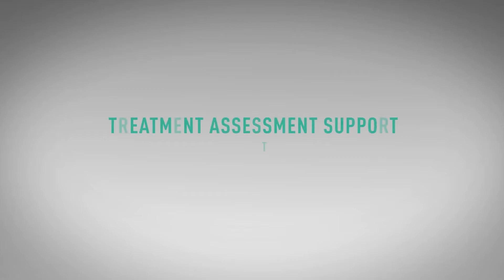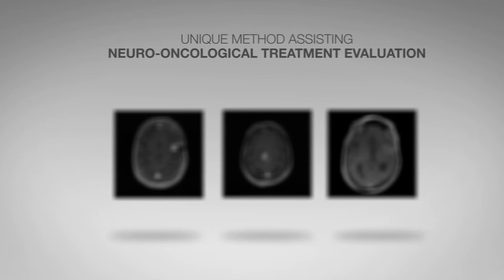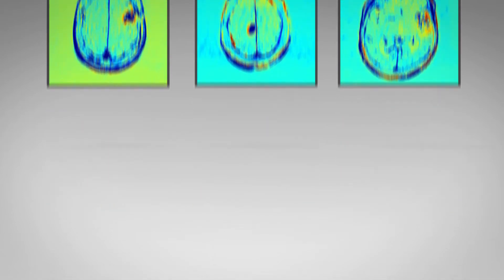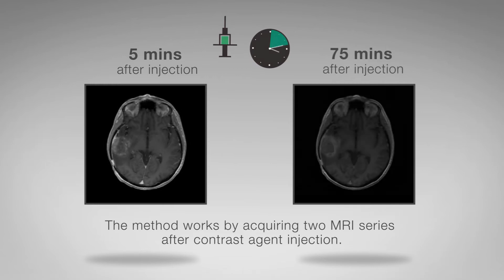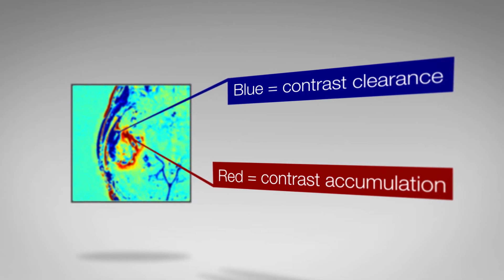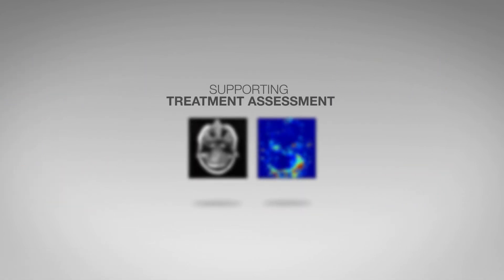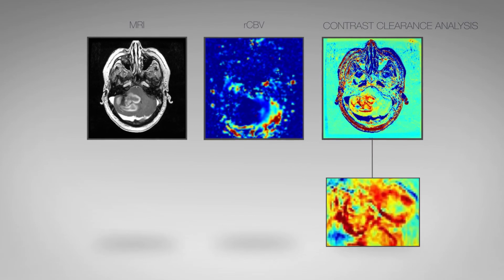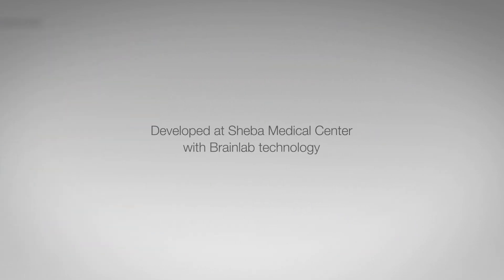Elements Contrast Clearance Analysis for Neuro-oncological Decision-Making Support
The unique Contrast Clearance Analysis methodology, developed at Sheba Medical Center with technology provided by Brainlab, can be used to differentiate tissues that are highly vascularized, such as active tumor tissue, from regions consisting of damaged blood vessels, for example areas of necrosis.